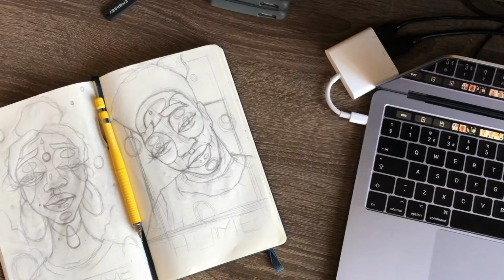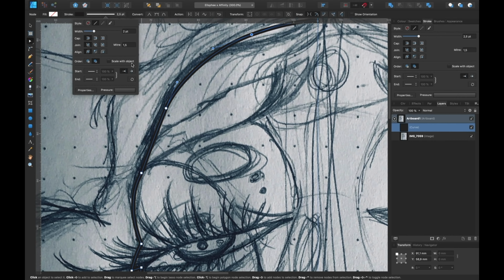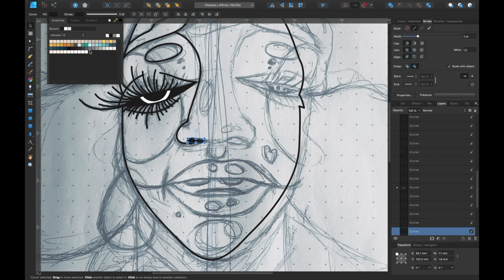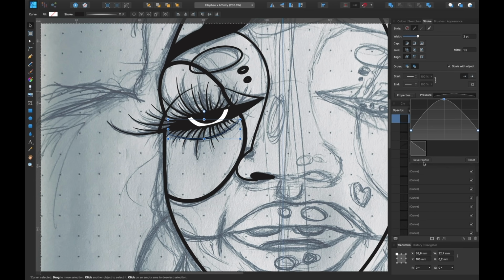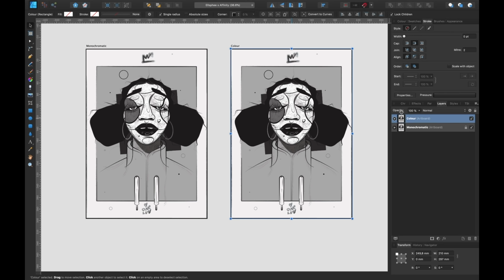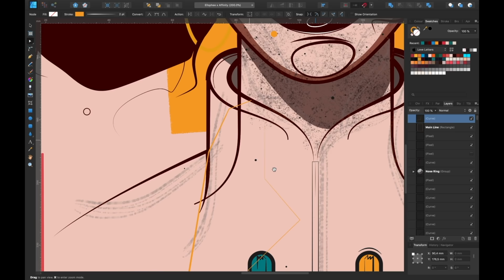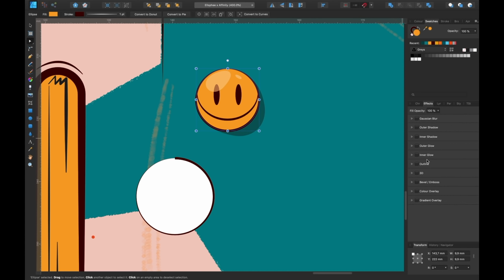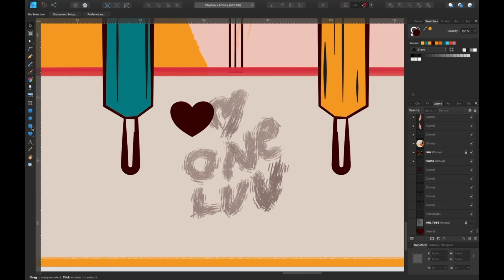Creating a vector character in Affinity Designer with Ellsphee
In this session, multidisciplinary designer Sphelele “Ellsphee” Gumede reveals how he creates a vector character in his inimitable style using Affinity Designer. He walks you through his process from start to finish, using both the Designer and Pixel Persona of the app to add various details to really bring the artwork to life.

Ellsphee will be available on YouTube’s Live Chat for this session’s premiere on Thursday, 10 September 2020 at 4pm BST to answer any questions.

With a skill set encompassing animation, motion graphics, design and illustration, Ellsphee has worked with various production houses and brands on everything from TV shows and commercials to social media content.

The sessions will be led by top creatives who use Affinity or one of our in-house product experts and give you the chance to follow along as incredible artists, illustrators, designers and photographers work on a project using the apps.

We will be announcing the details of each weekly session on our social channels, so make sure you're following us on Instagram Twitter and Facebook to stay updated.